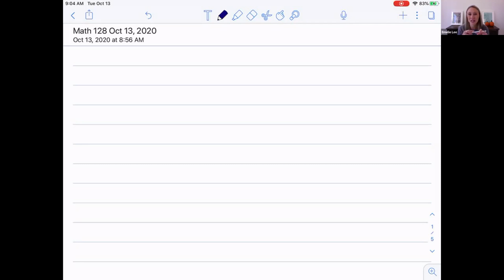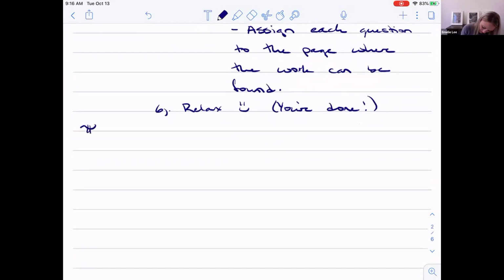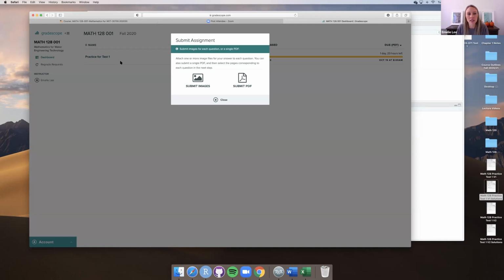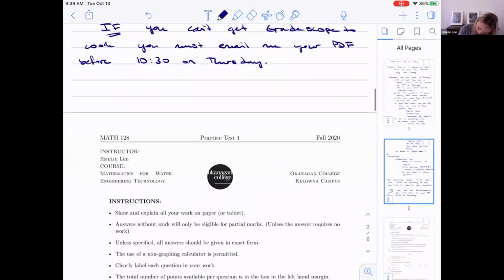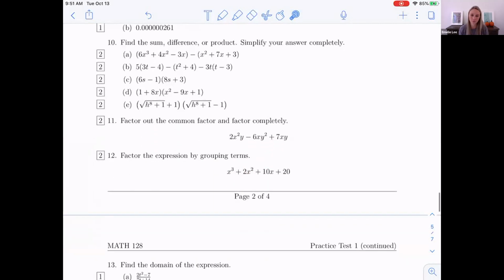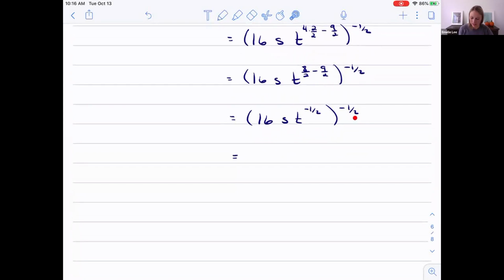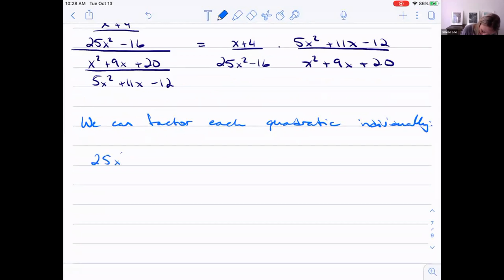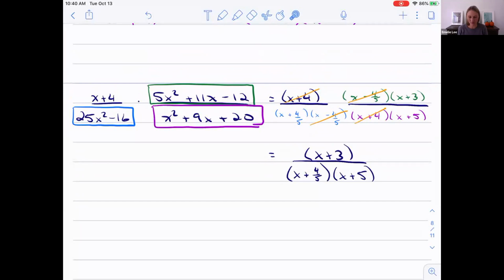Math 128 Lecture 10 Oct 13 Test 1 Review